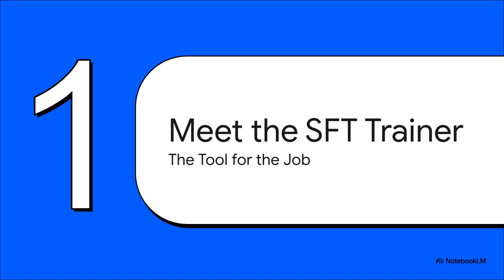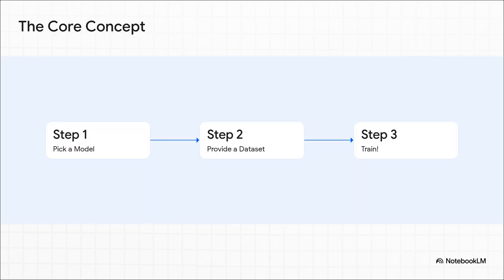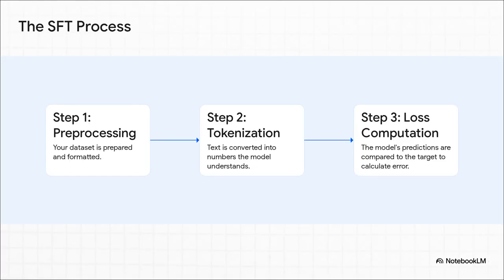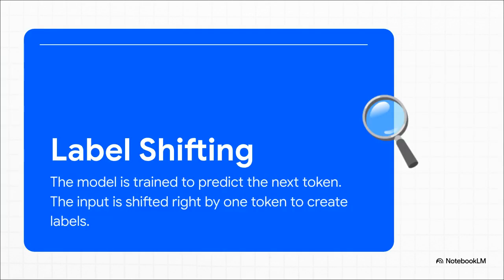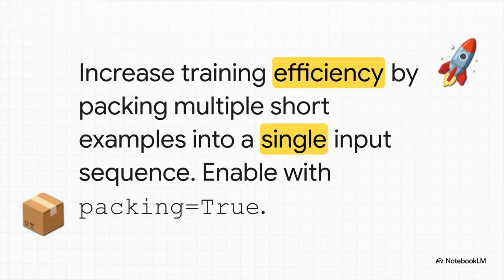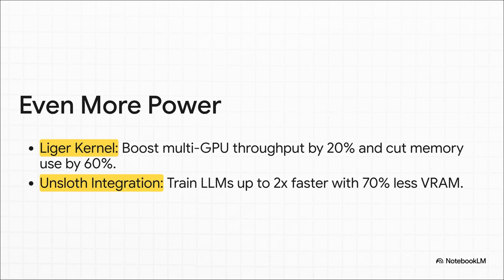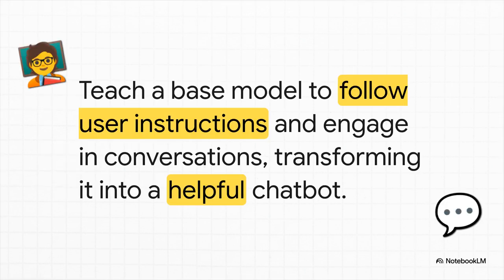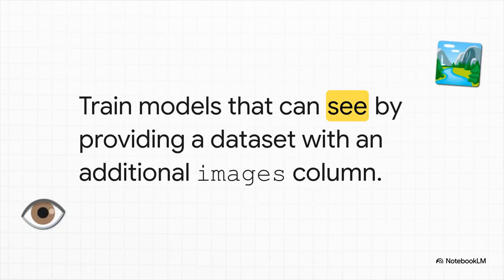The SFT Trainer || Hugging Face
The "SFT Trainer" documentation outlines a Supervised Fine-Tuning (SFT) Trainer within the TRL (Transformer Reinforcement Learning) library, designed for training language models efficiently. It details the process of adapting a language model to a specific dataset through preprocessing, tokenization, and loss computation, using a token-level cross-entropy loss with a one-token shift. The trainer supports various dataset formats, including standard language modeling and conversational data, and offers customization options such as model initialization, example packing, and specific loss computation for assistant messages or completions. Furthermore, the documentation explains how to implement instruction tuning, tool calling, and Vision-Language Model (VLM) training, highlighting the flexibility and capabilities of the SFT Trainer for diverse fine-tuning tasks. It also describes the DataCollatorForLanguageModeling and DataCollatorForVisionLanguageModeling classes, which manage data preparation for text-only and multimodal models, respectively.